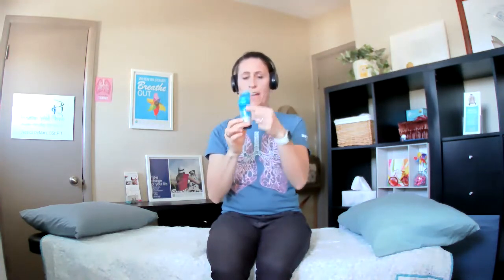Inspiratory Muscle Training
How to use the POWERbreathe inspiratory muscle trainer